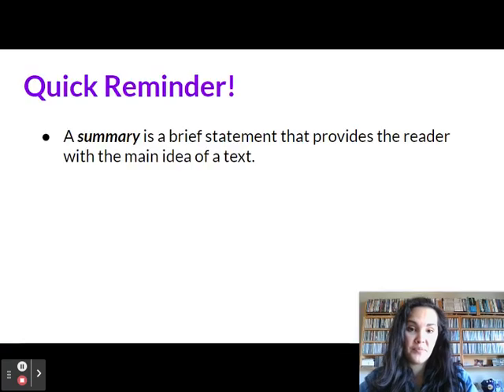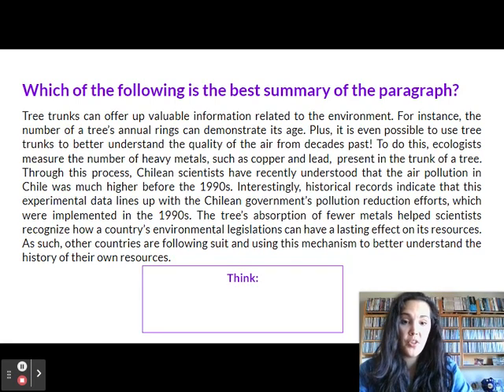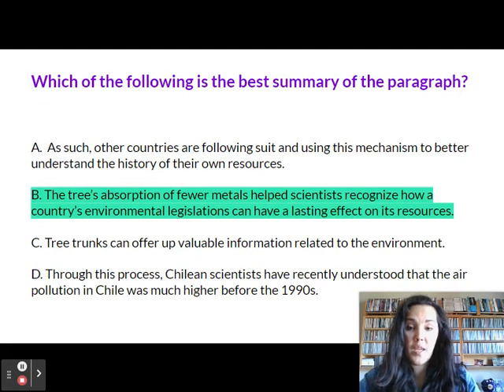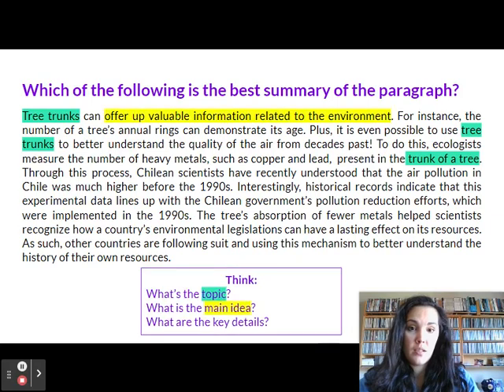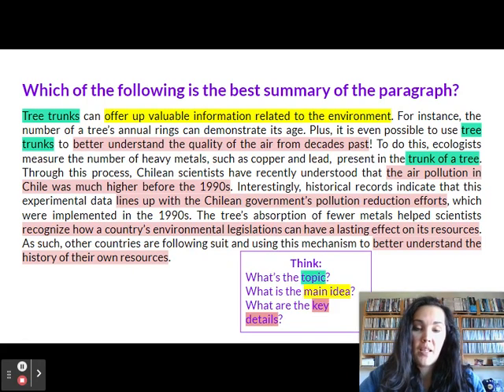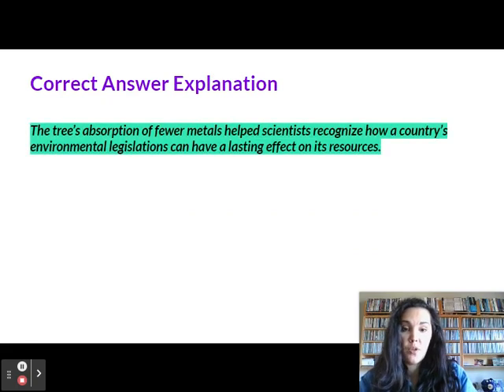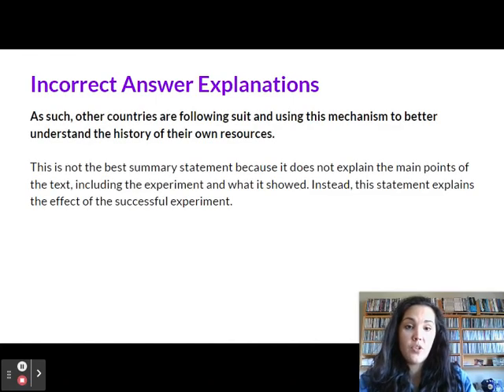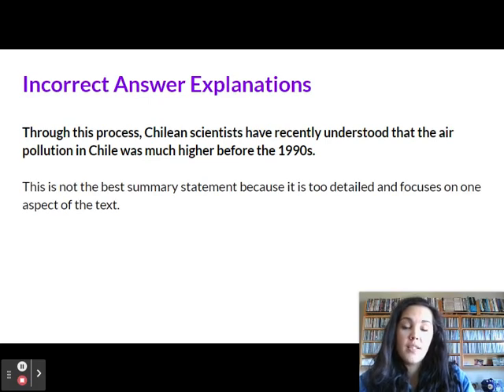HESI A2 Reading Review Question (Summarizing)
Hey future nurses! I hope you found this Question of the Day helpful. Click the link below to sign up for our email list and be sent a question and explanation daily.

Vocab Word of the Day

Illicit refers to something illegal or disapproved of by society.

The congressman’s illicit remarks about minorities cost him his reputation.

Continue learning about how to pass your exams and succeed in nursing school by checking out our blogs

Join our FaceBook groups to instantly be part of a community of fellow future nurses!

Start following us on TikTok to get study tips, nursing school tips, and much more including videos from real nursing students!

Also, check us out on our brand new Pinterest! We are posting free learning graphics every day to help you with your study and test-taking skills!

Not a premium member yet?

Our new premium membership is now available and our best value yet! With your premium membership you’ll gain access to:

Practice Quizzes to help you study each skill and concept from every section of the HESI A2 and TEAS 7.

5 full-length practice tests to track your progress for each exam section of the HESI A2 and TEAS 7.

All new content that’s added to our site (we’re working on even MORE video libraries at this very moment!)

to check out the subscription options, starting at only $19.99/month.

We can’t wait to start studying with you!

These reviews go a long way to help us reach more future nurses preparing to pass their exams.